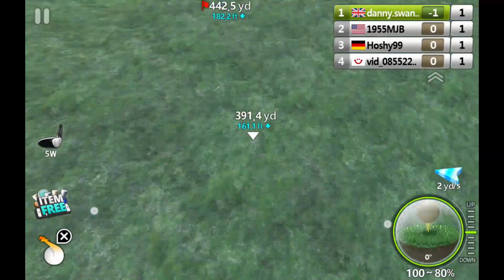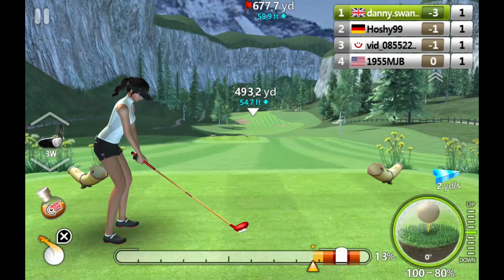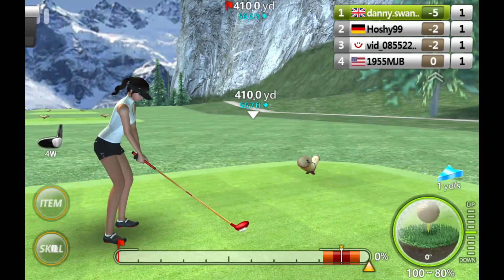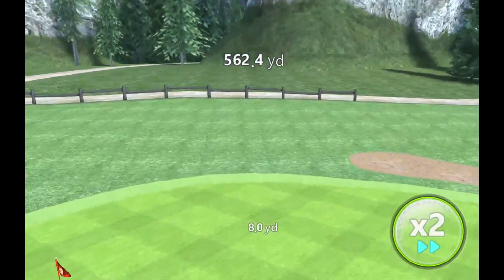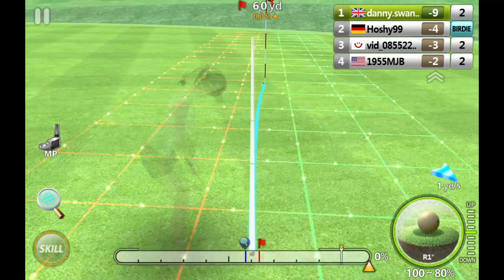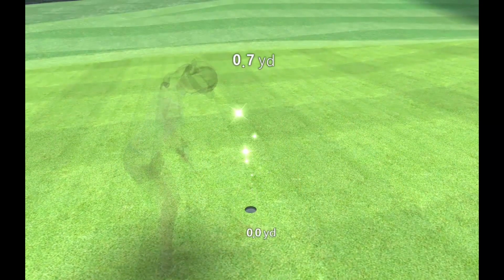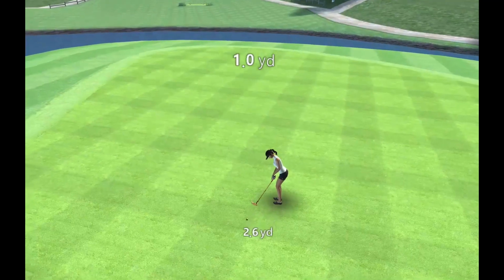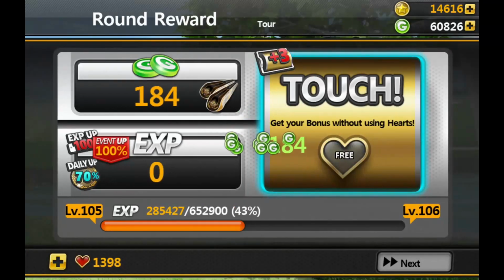Golfstar - Master Pro B Tour Round 1- Interlaken OUT 6T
Round 1 of Master Pro B TOur at Interlaken Out 6T on Golfstar